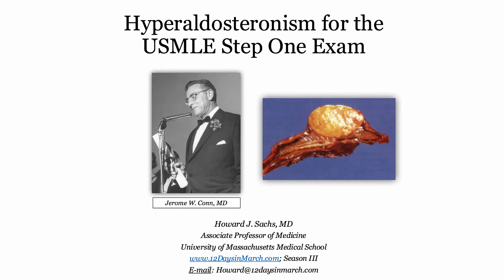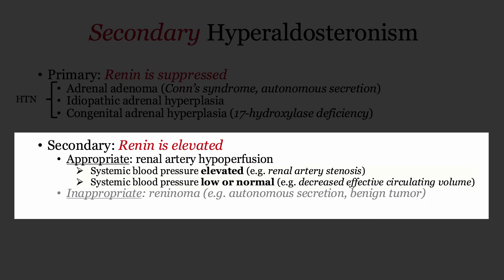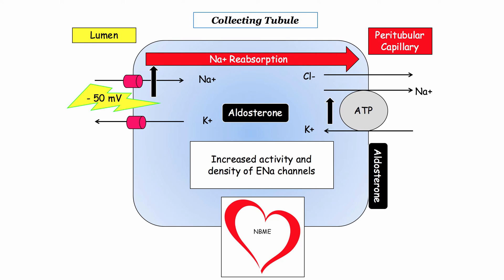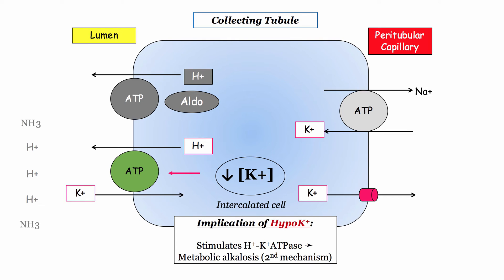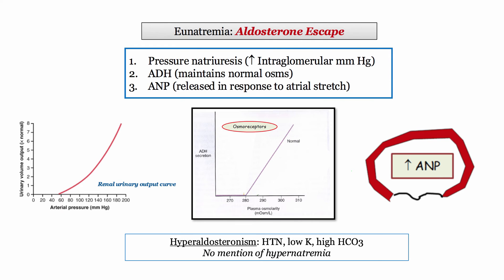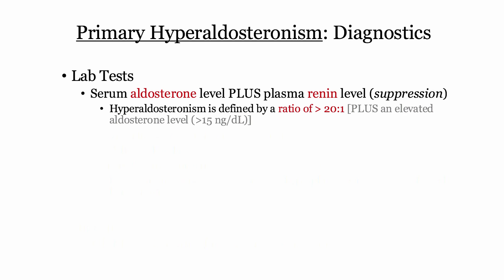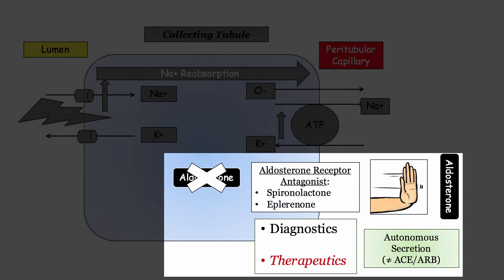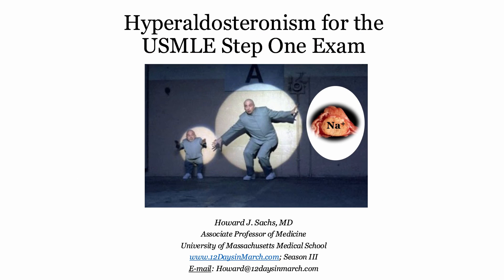12DaysinMarch, Blood Pressure Part VI, Hyperaldosteronism for the USMLE Step One Exam